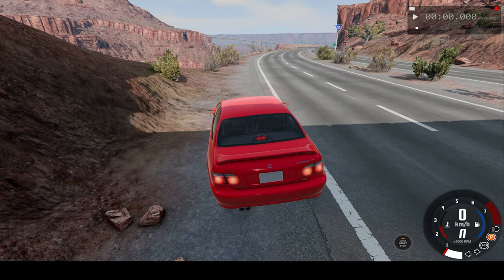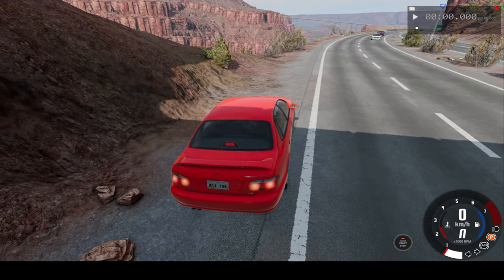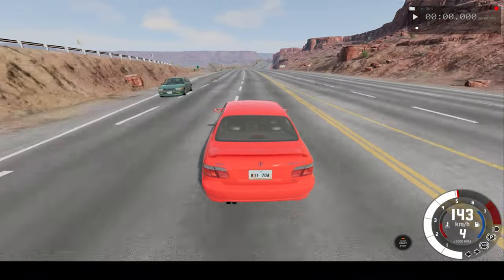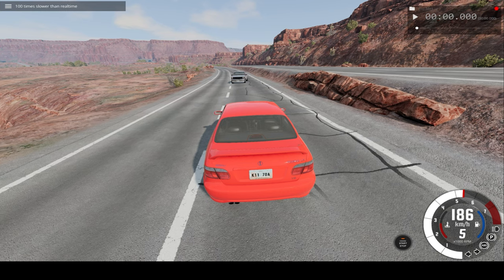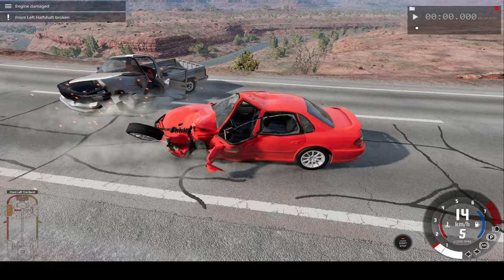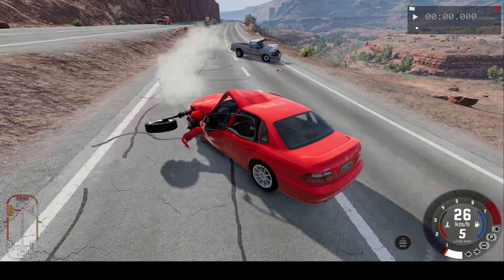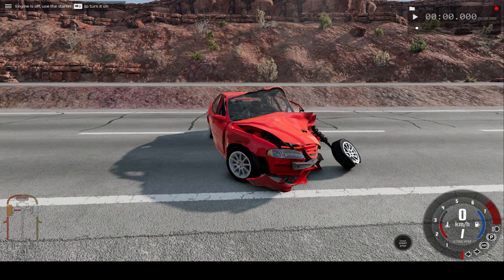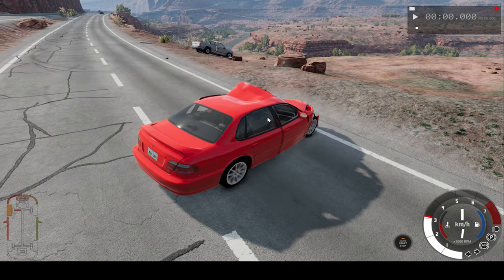SATISFYING SLO-MO CAR CRASH #1 (BEAM.NG DRIVE)